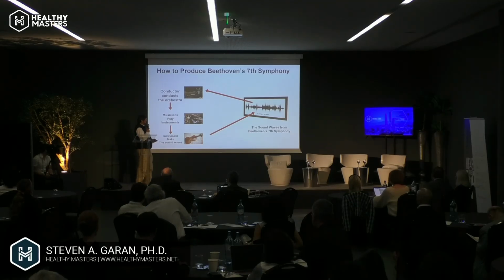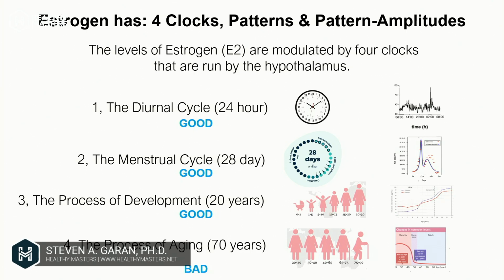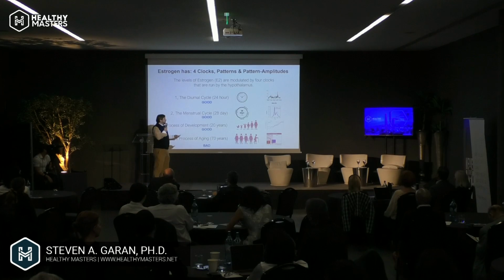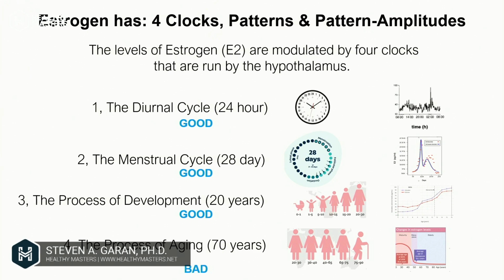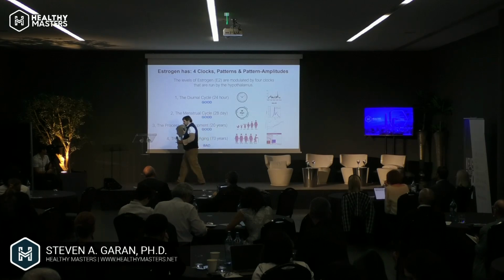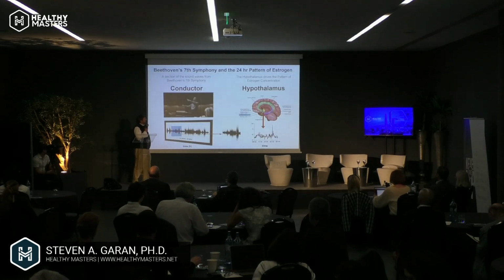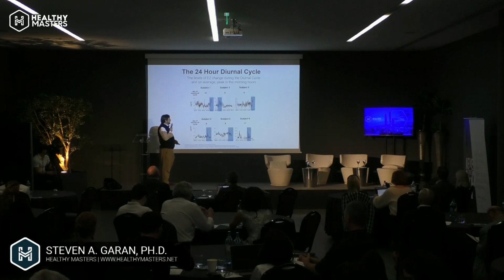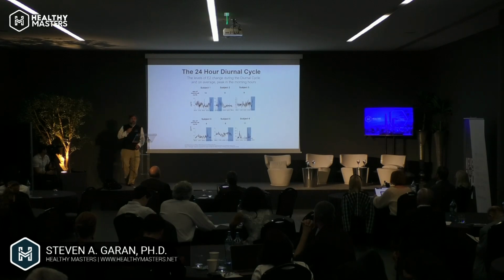STEVEN A. GARAN, PH.D. - International Conference Healthy Masters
Healthy Masters international conference provides everyone with the opportunity to learn from the most remarkable worldwide leaders.